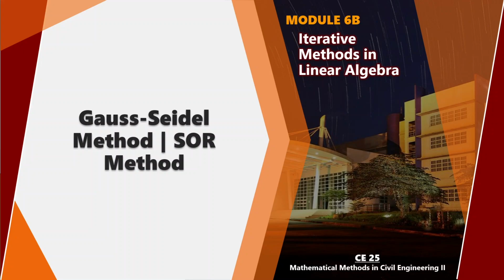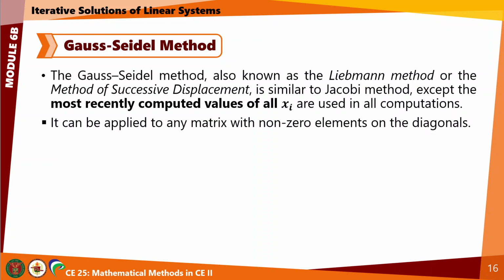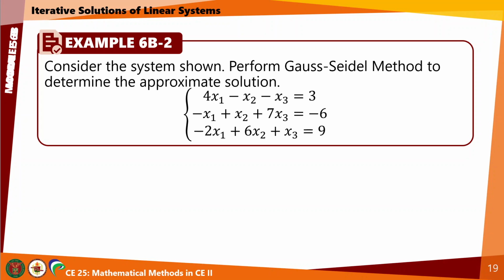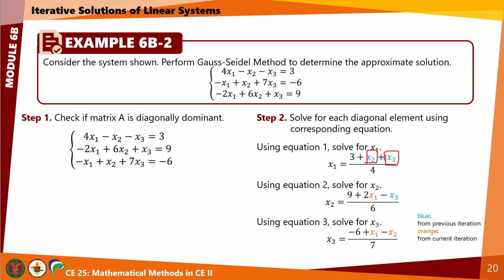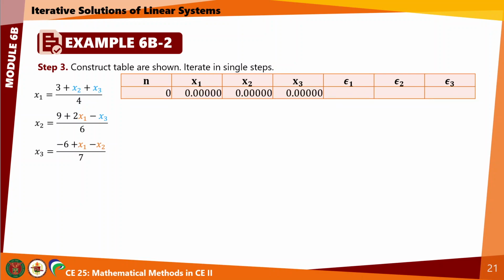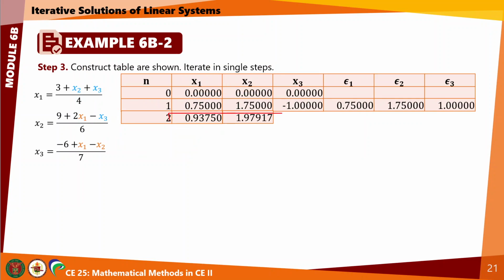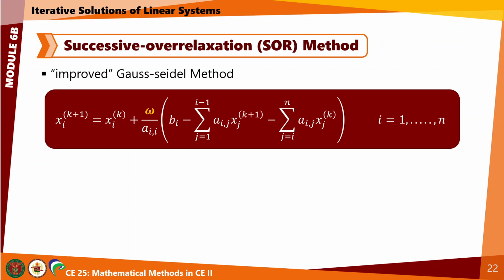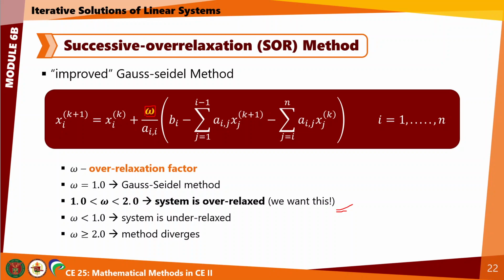Module 6B Content 2 Gauss Seidel Method, SOR Method